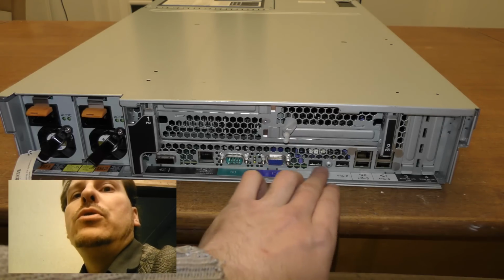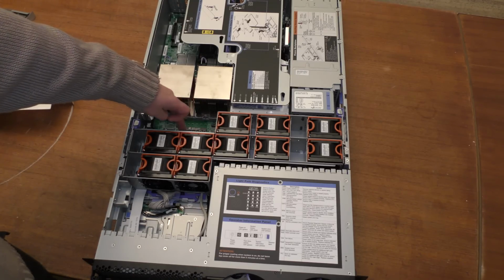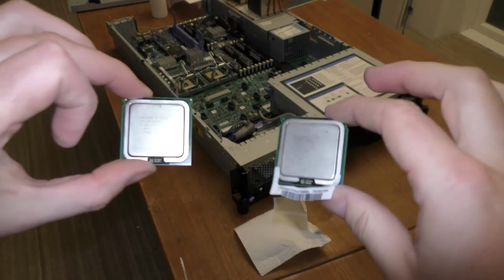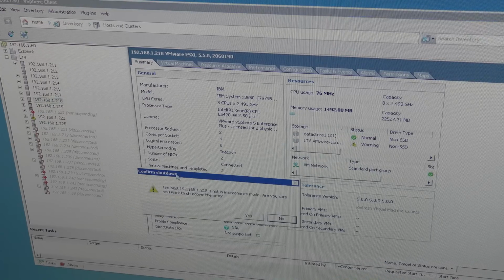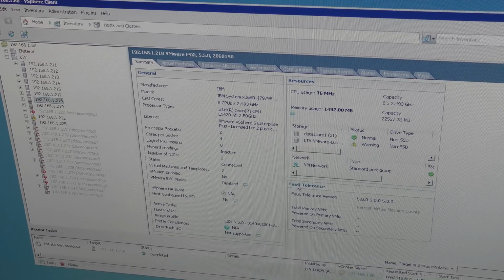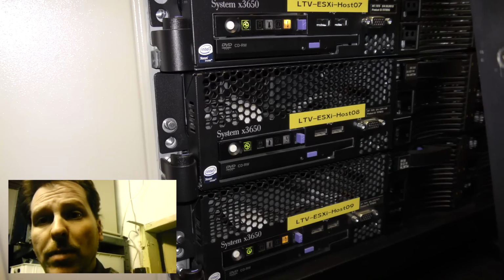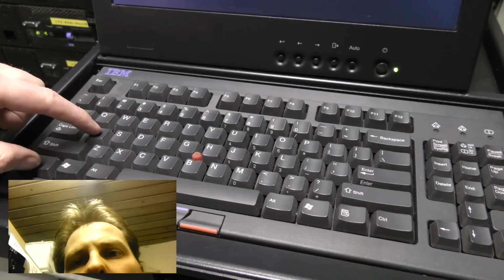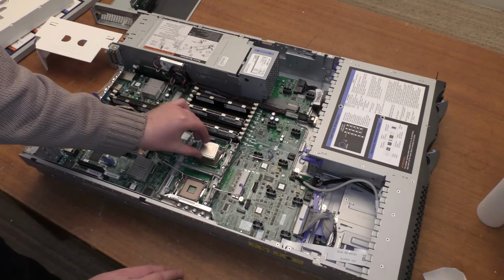How to upgrade IBM X3650 M1 with faster Xeon Processors - 292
Upgrading  one of my IBM x3650 M1 from two Xeon E5420 to two Xeon X5450's From 2,5GHz to 3.0GHz,, all quat cores.

Link to INTEL XEON X5450 PROC